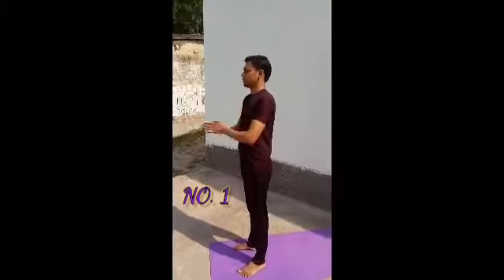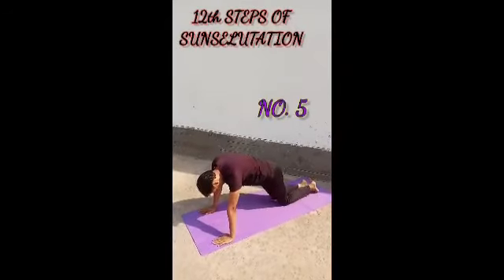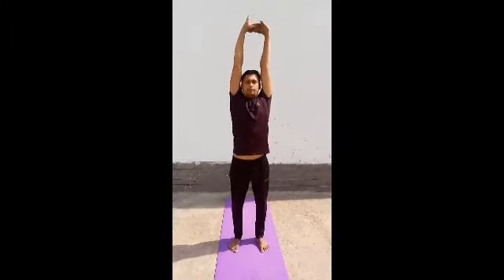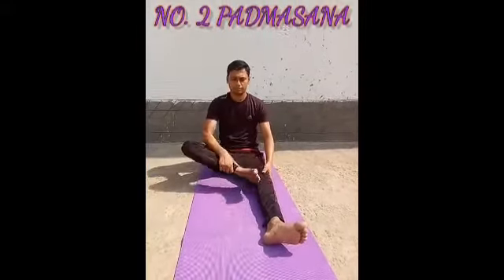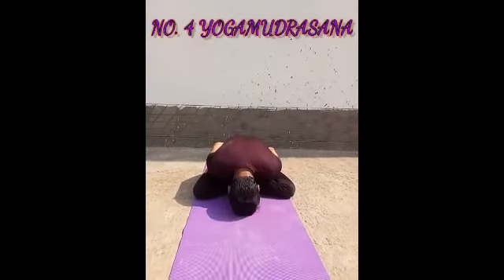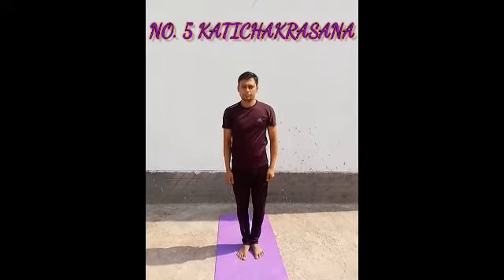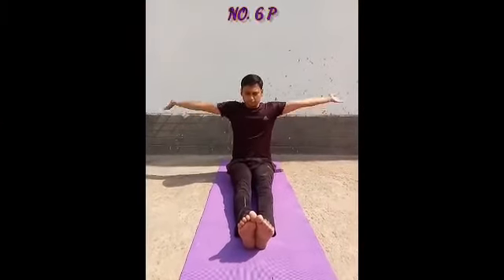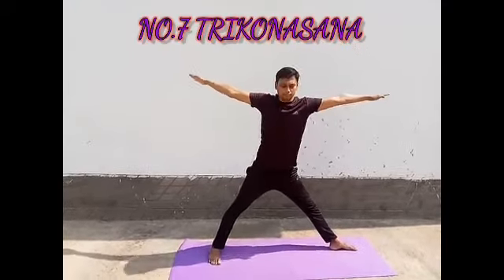Work Education for Class VII